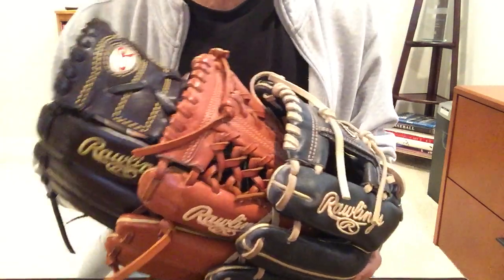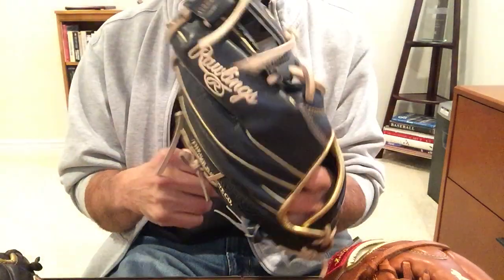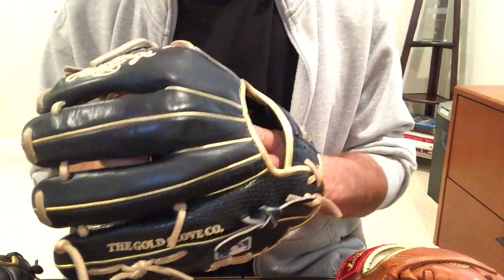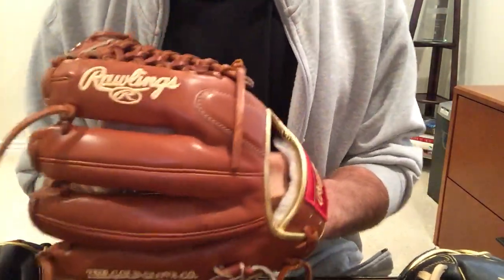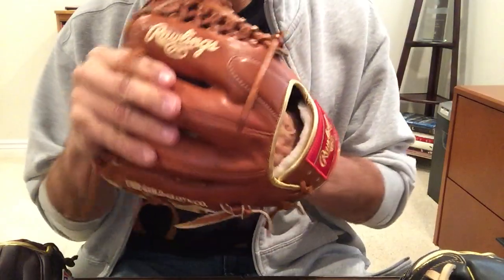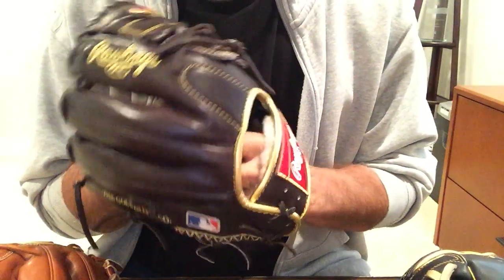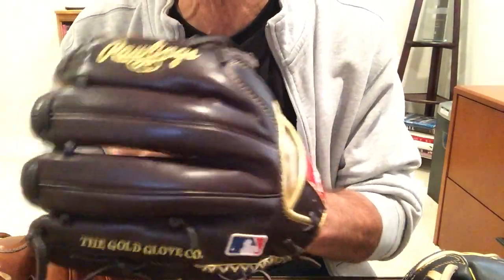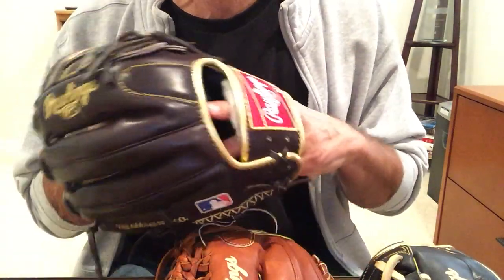Rawlings Heart of the Hide vs Pro Preferred vs Gold Glove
Comparison of Rawlings’ top baseball glove series – Heart of the Hide, Pro Preferred and Gold Glove, with tips on which glove may be best for you.

Rawlings list pricing as of September 1, 2024:
Heart of the Hide - $299.95
Pro Preferred - $379.95
Gold Glove - Previously $499.95, but no longer available.
Model numbers of gloves featured:
Heart of the Hide - PRO204-2NCC
Pro Preferred - PROS204-4BR
Gold Glove - RGG205-9MO